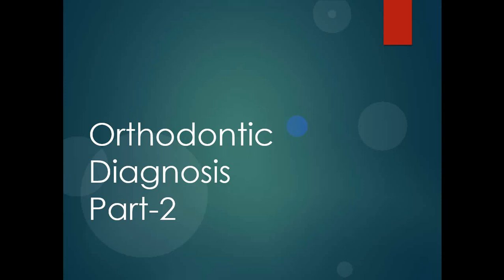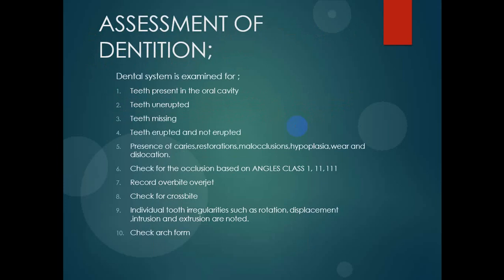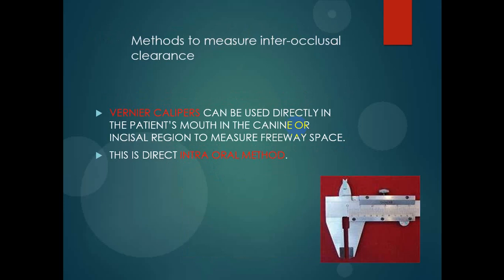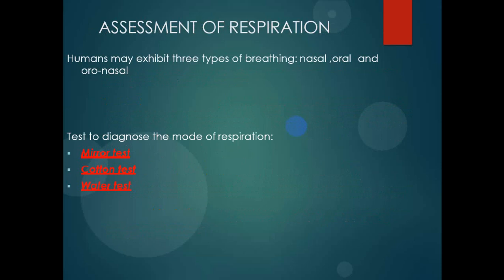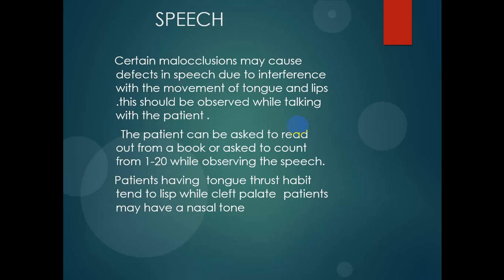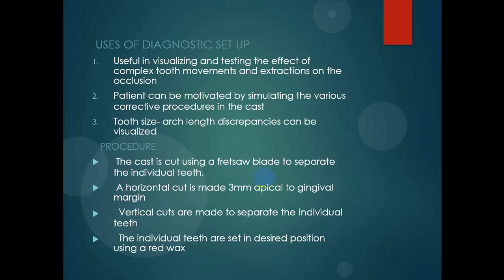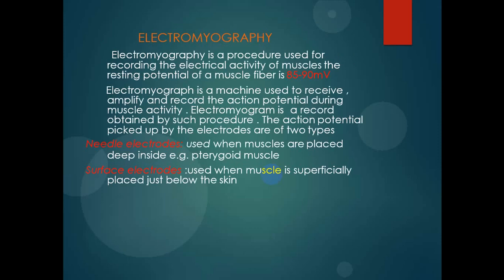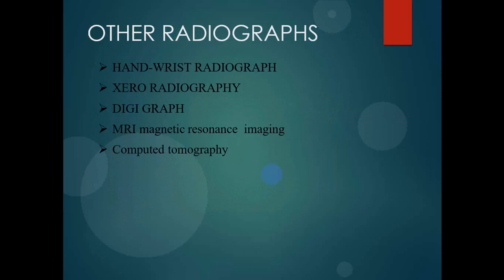Orthodontic Diagnosis part 2/Essential & Supplemental diagnostic aids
Or5thodontic diagnosis part-2
Orthodontic diagnosis deals with recognition of the various characteristics of the malocclusion.
Orthodontic diagnosis should be based on scientific knowledge combined at times with clinical experience and common sense.
Diagnosis include case history, clinical examination and other diagnostic aids such as study casts, radiographs and photographs.
Comprehensive orthodontic diagnosis is  established by clinical implementation  called diagnostic aids.
Orthodontic diagnostic aids are of two  types namely’;
1. Essential diagnostic aids
2. Supplemental diagnostic aids